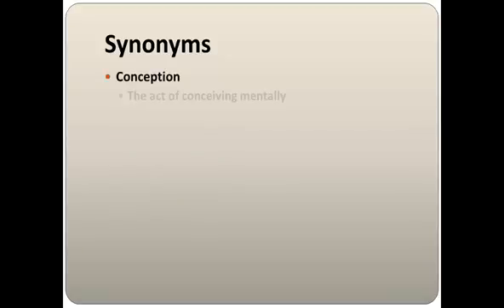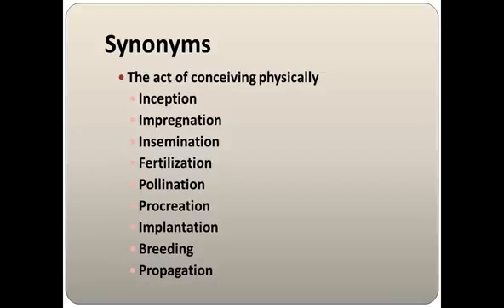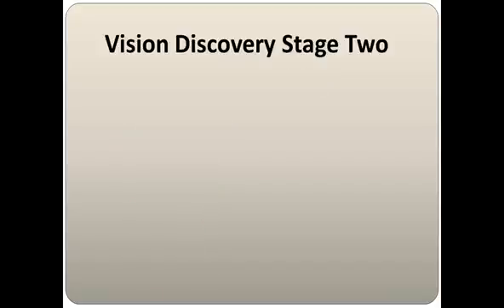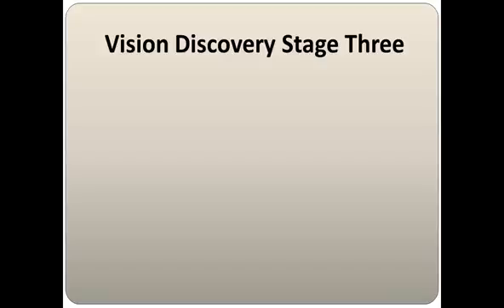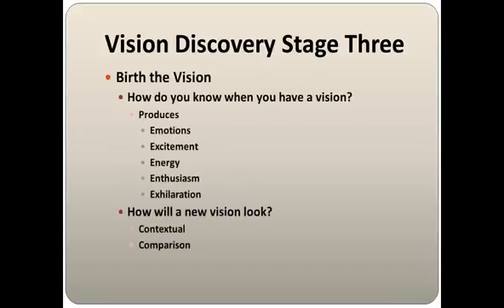How to Discover God's Vision for your Ministry